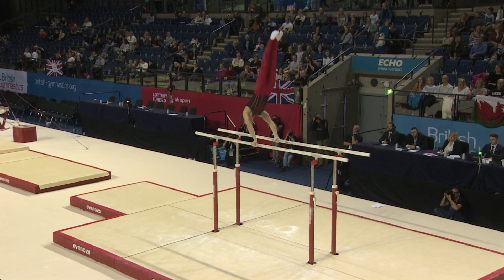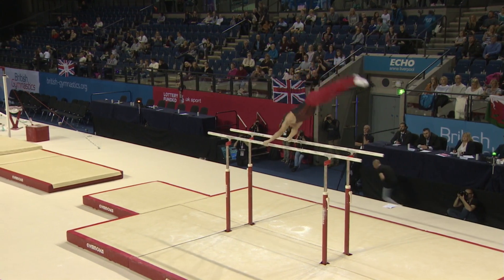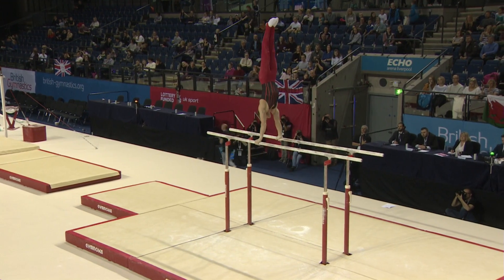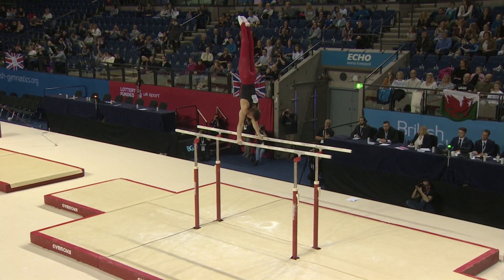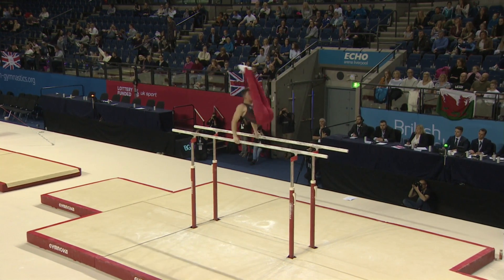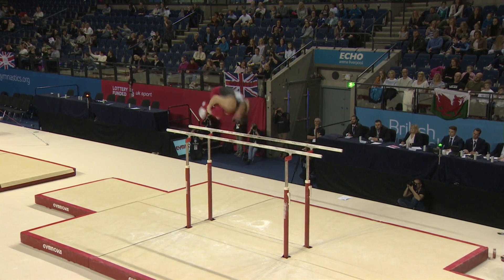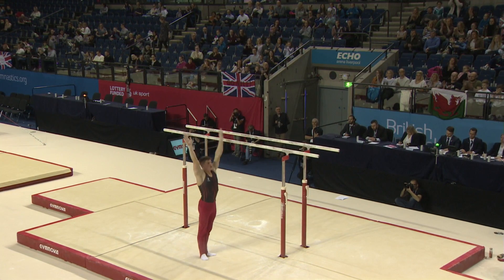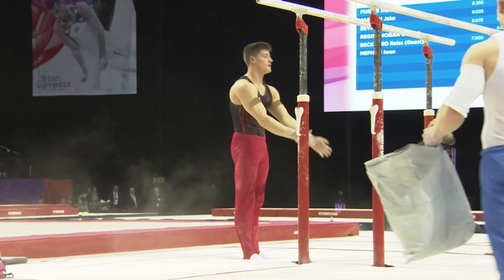Frank Baines -BRONZE - Parallel Bars - 2018 British Gymnastics Championship - MAG Masters